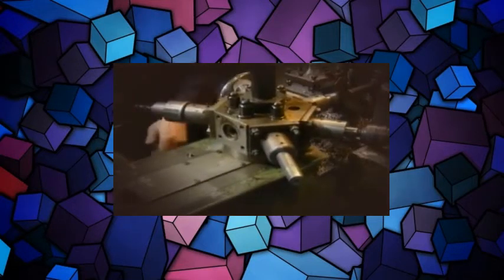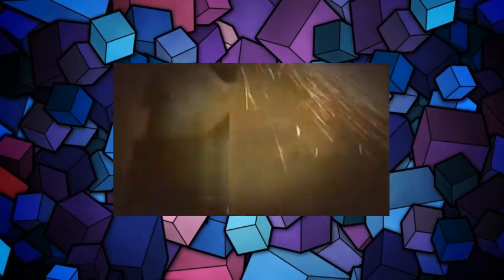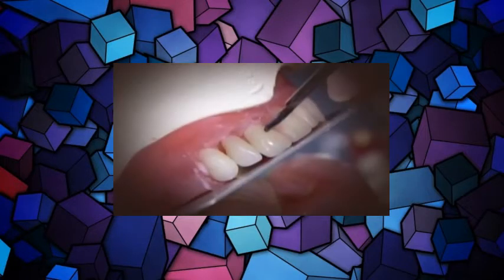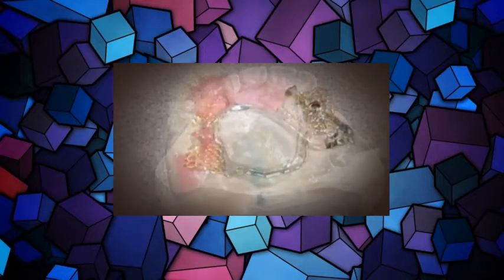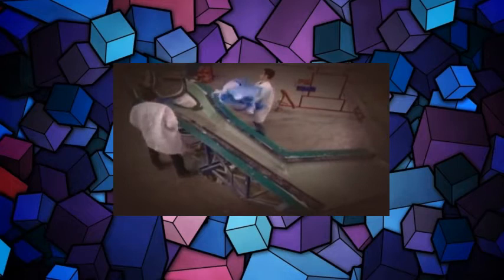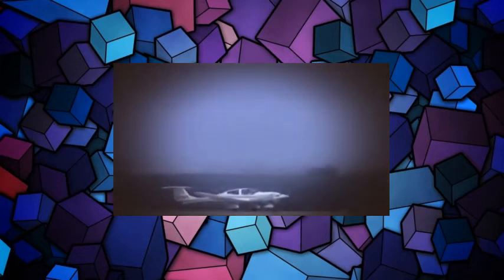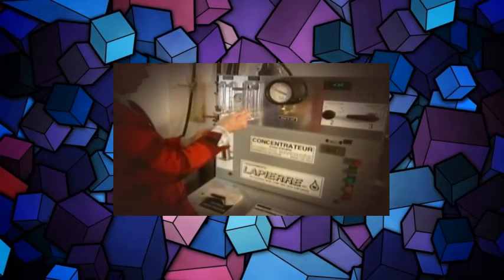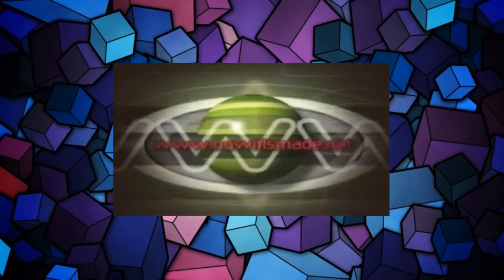How Its Made 209 Steel Safes False Teeth Airplanes Maple Syrup